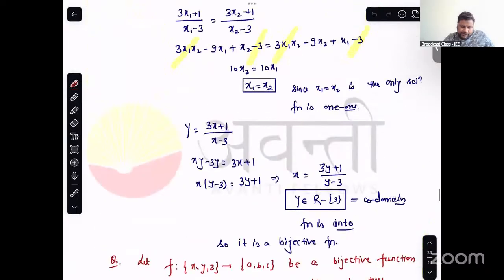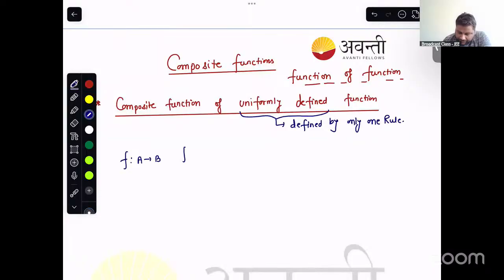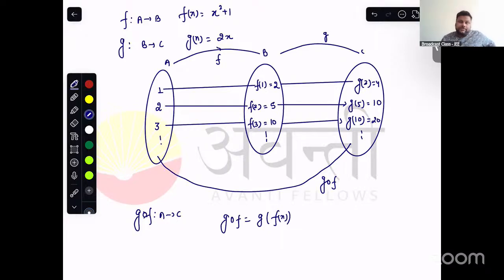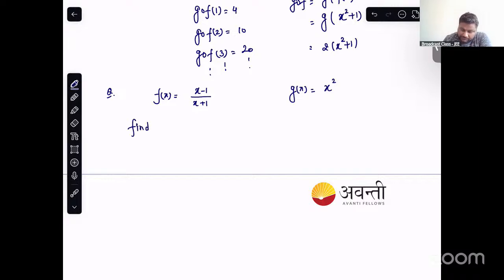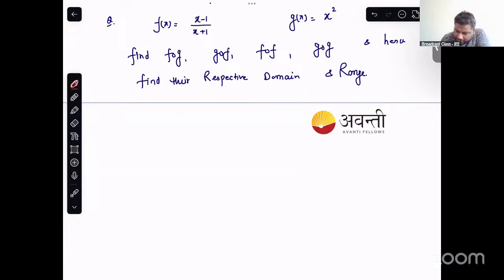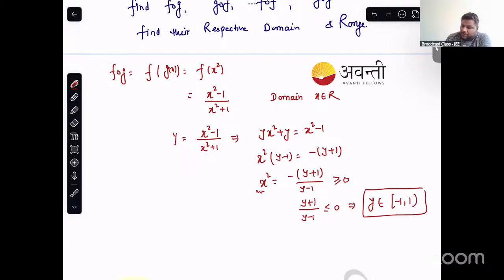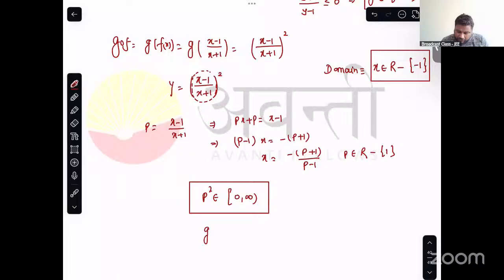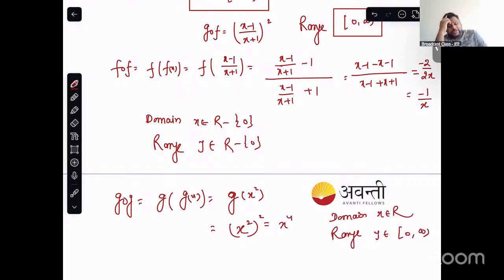Class 12 - 23 - Functions